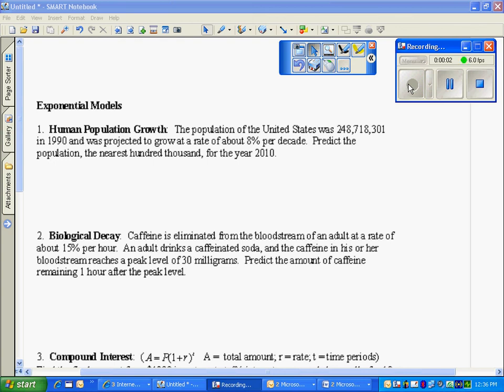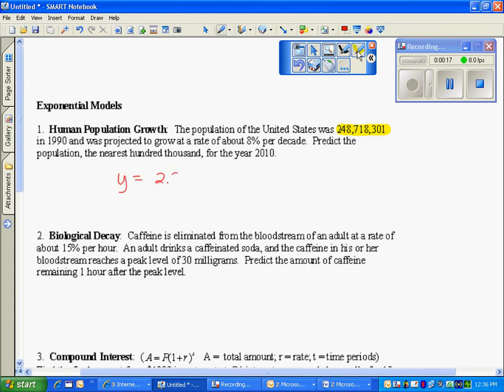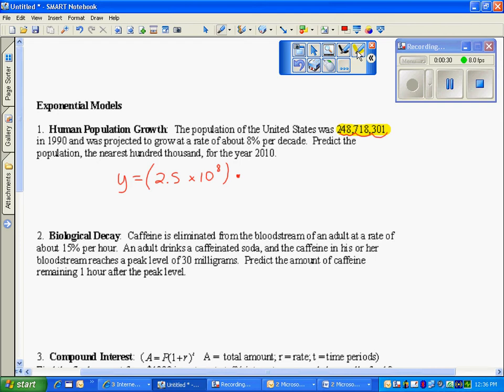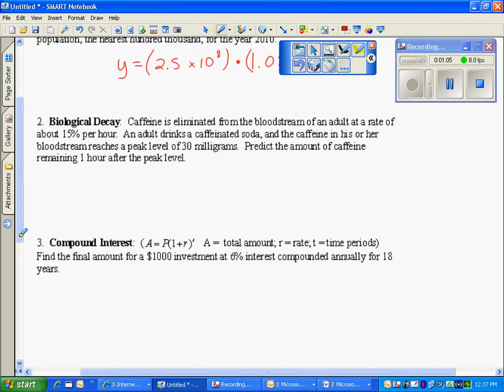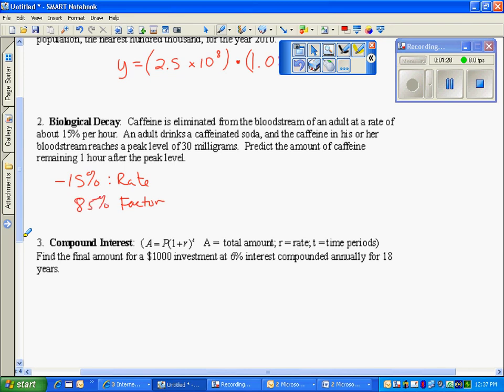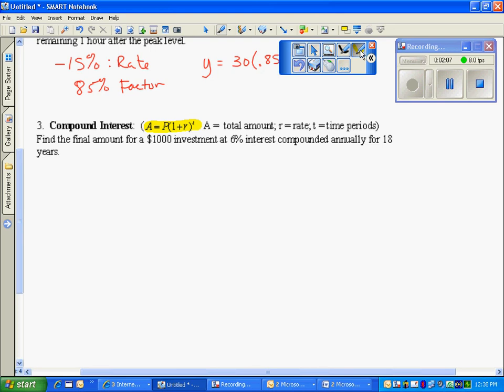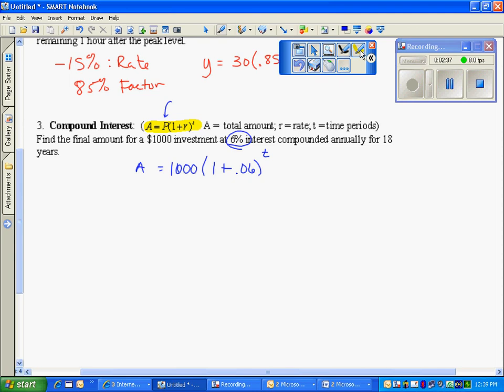SKC MATH 100 | Ch.5 Sc.6 Exponential Growth and Decay Models